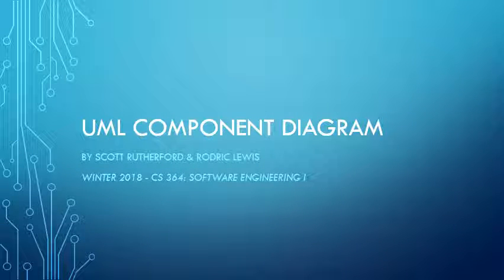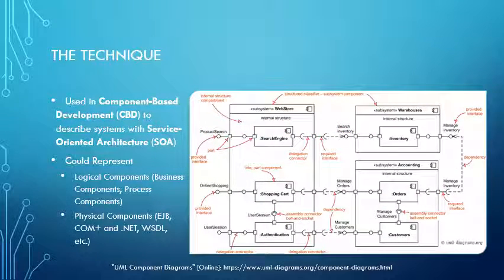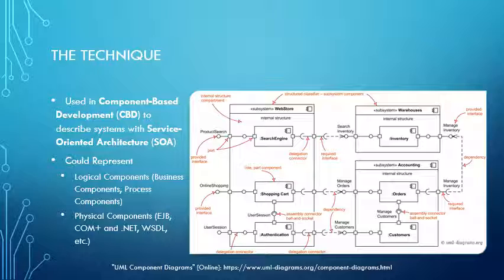Week 10 UML Component Diagram Presentation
Class Assignment Week 10